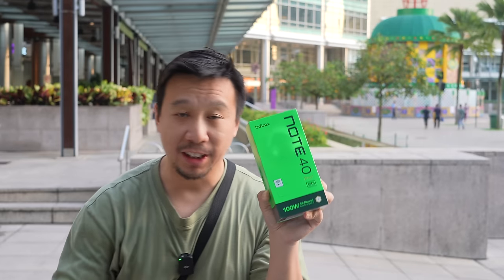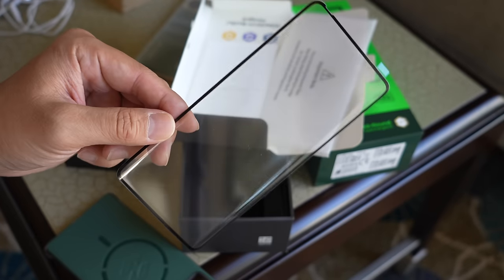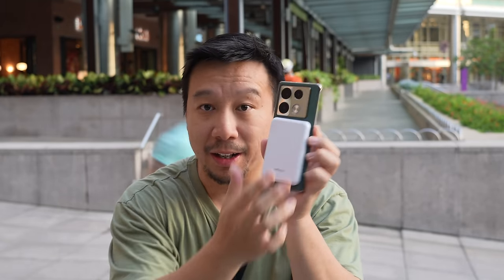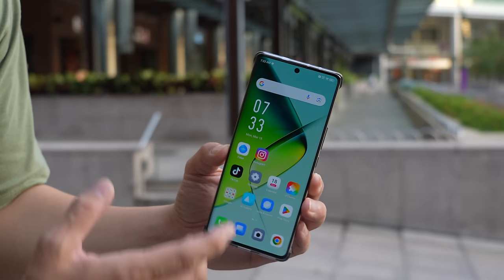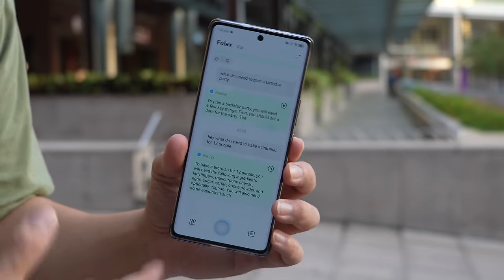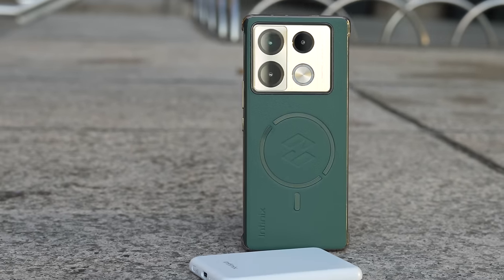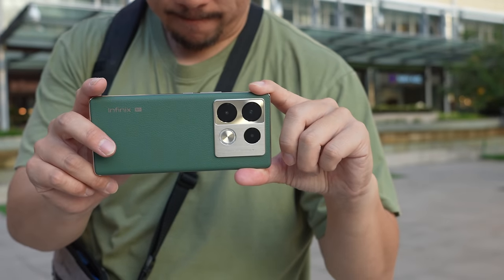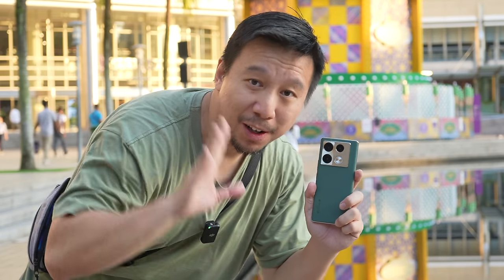Infinix Note 40 Pro Plus Hands-On: Better Version of MagSafe?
The Infinix Note 40 Pro Plus is yet another value mid-tier phone with a great build. New this year is the Infinix MagCharge, which is Infinix's take on Apple's MagSafe.

Twitter at bencsin
Instagram at bensgadgetreviews